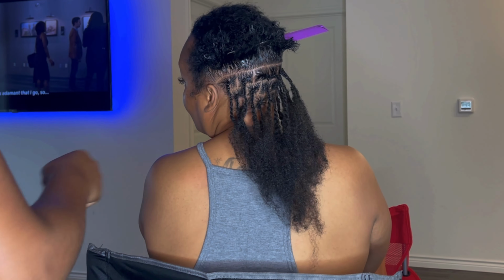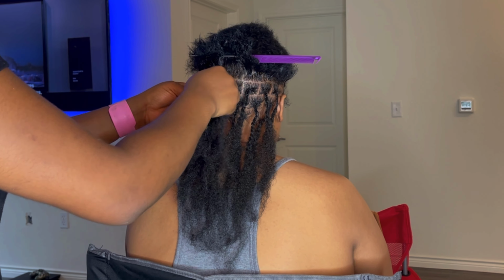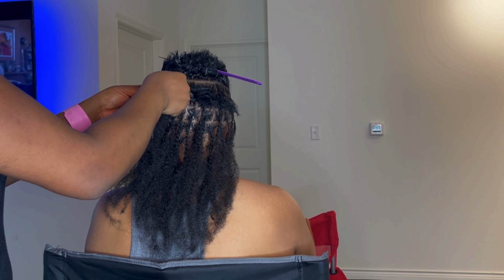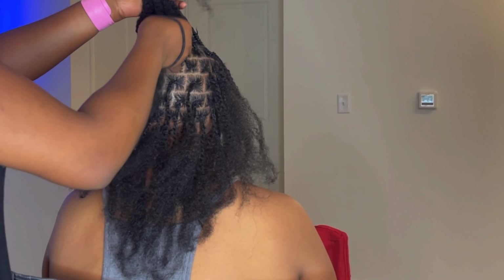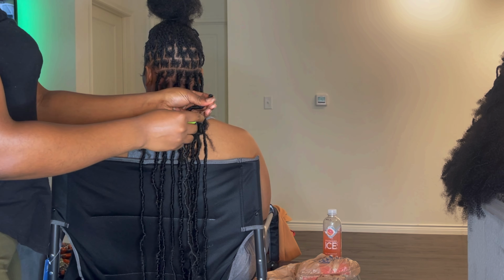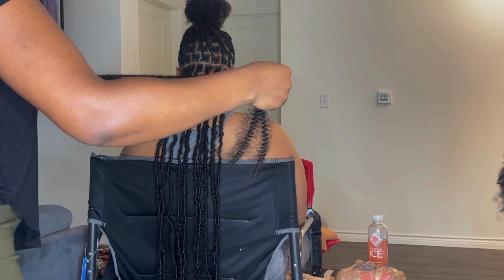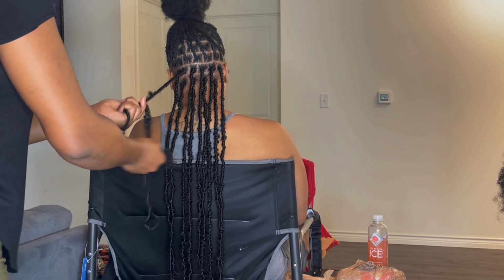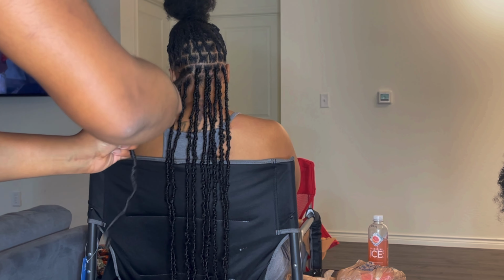36” SOFT LOCS TUTORIAL ON VERY SHORT/FINE HAIR TUTORIAL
Hey lovelies , hope you guys are doing well and staying safe . This style took me about 5-6hours . I used color 1b for my client.